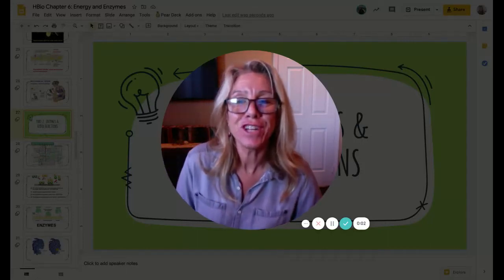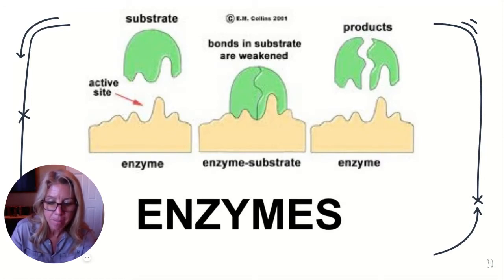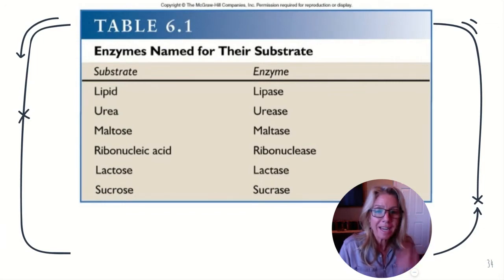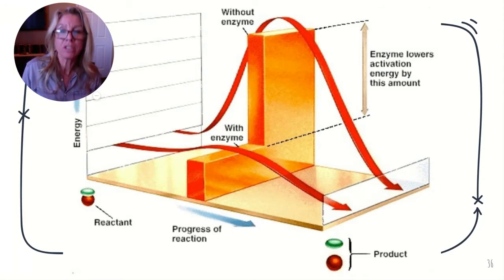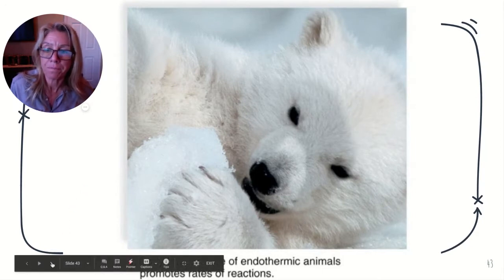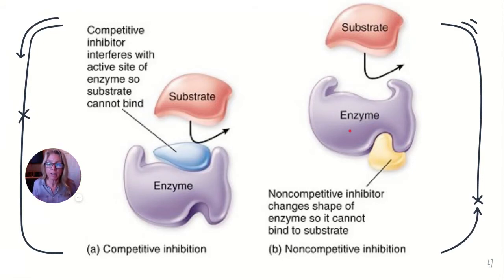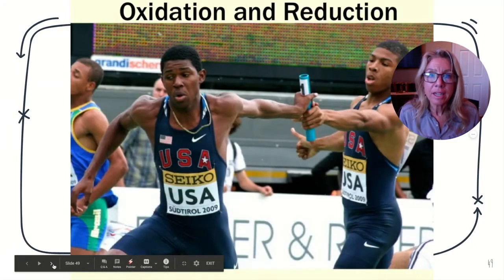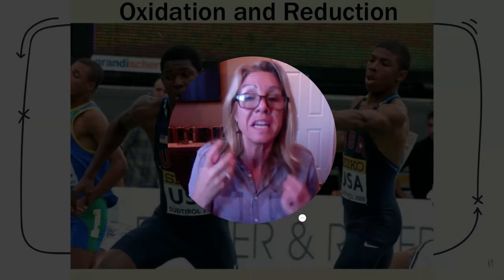HBio Chapter 6, Part 2 Energy and Enzymes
This video focuses on :
Enzymes: metabolic pathways, enzyme-substrate pathway, factors that effect enzyme activity, Energy of Activation and inhibition
Oxidation-Reduction Reactions and Metabolism: redox, coupled reactions, photosynthesis vs cellular respiration and the ETC coupled with ATP production.

Here is a link to the Group Shared Notes that I use with my students and it also contains a link to the Google Slides I present